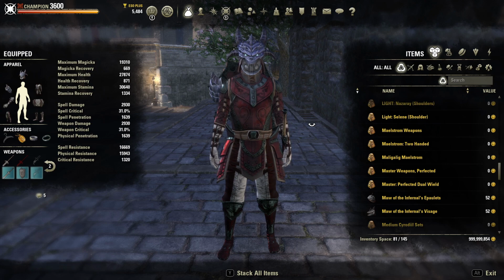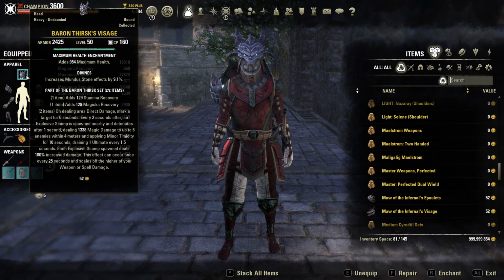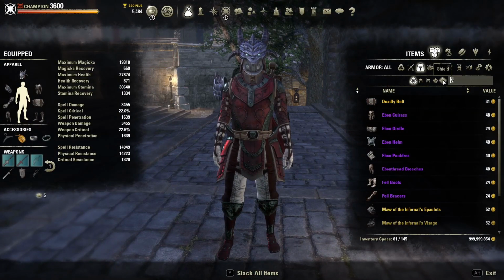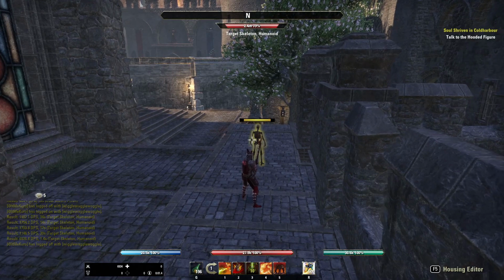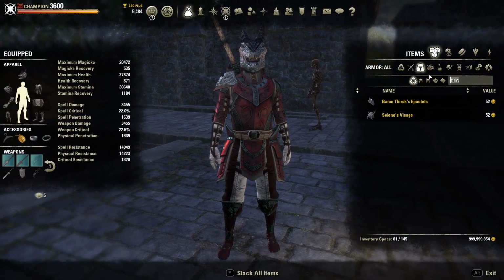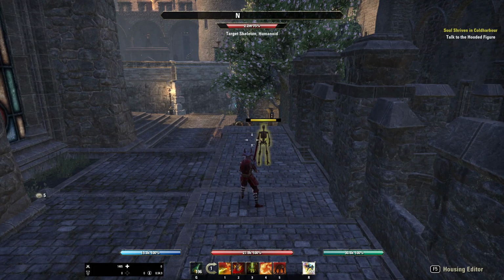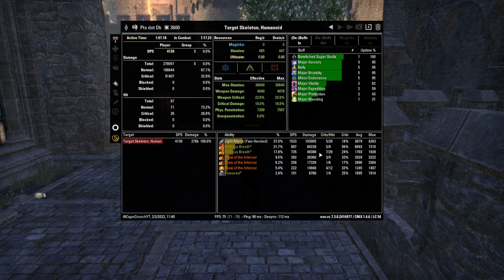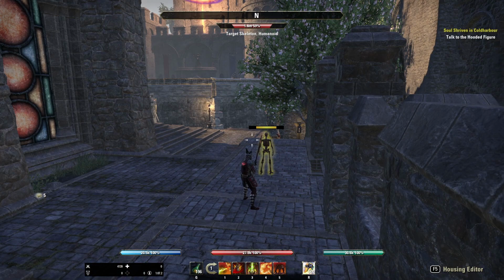ESO | Exploding Scamps! | Testing Baron Thirsk Monster Set - Ascending Tide DLC PTS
ESO Ascending Tide patch notes

A quick look at the new Baron Thirsk Set Mask from the Ascending Tide DLC from the Elder Scrolls Online